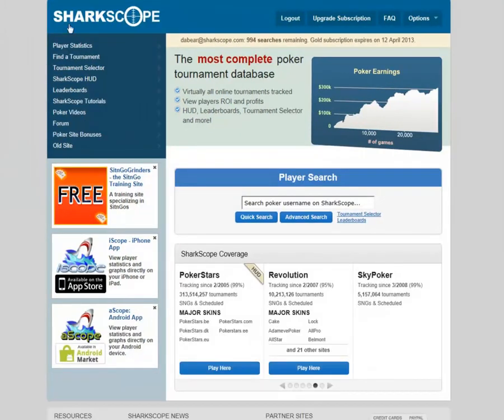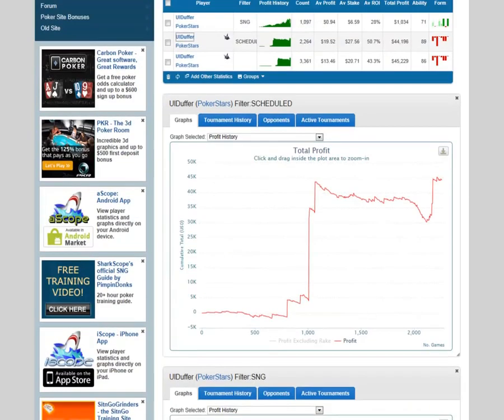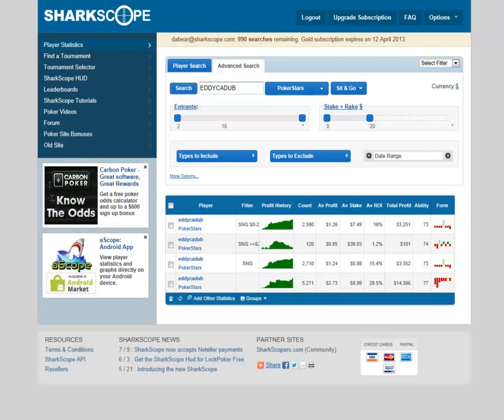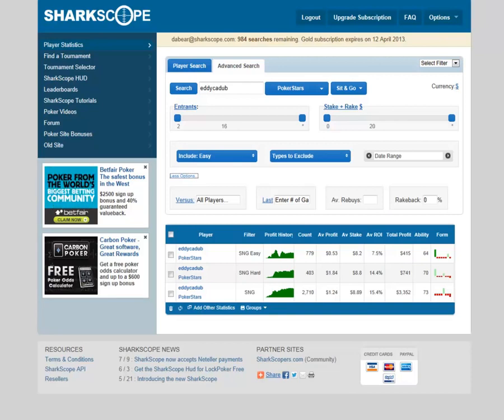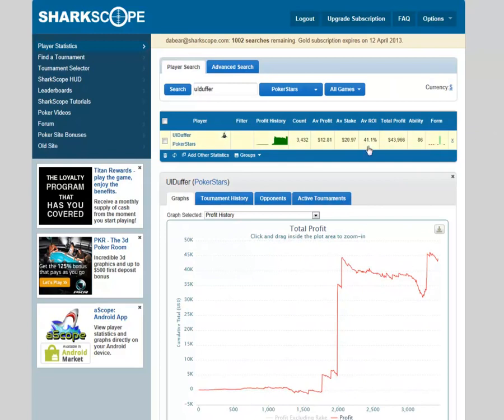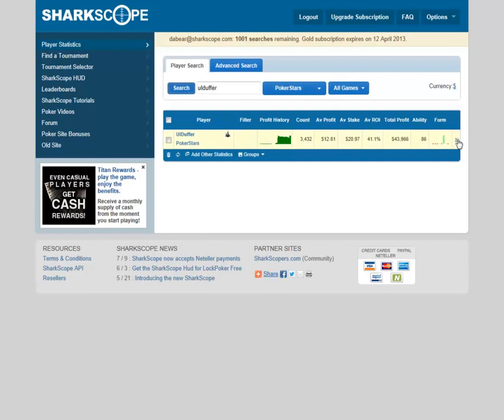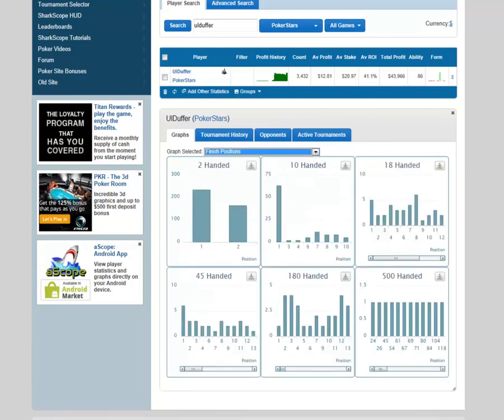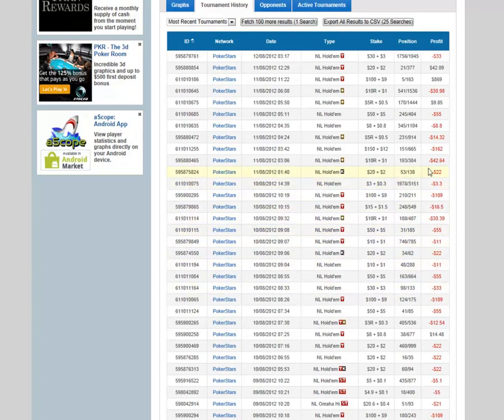What is Sharkscope?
Sharkscope is site dedicated to providing users with accurate results and information about players.  They store all of their information in a database and allow users to search for specific players or tournaments to retrieve results.  Want to know more?  Check out the full product review and purchase your Sharkscope License